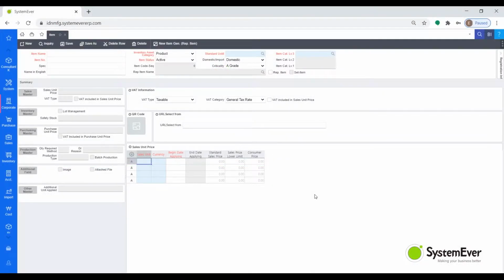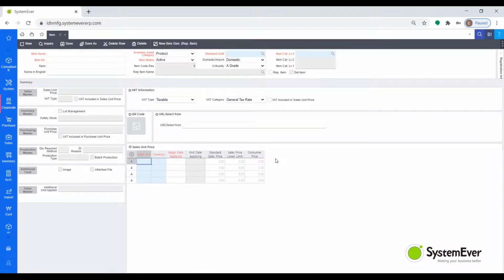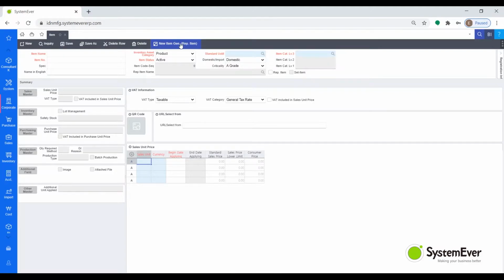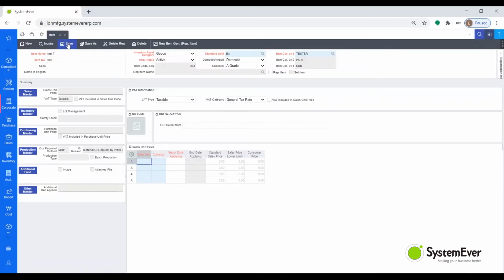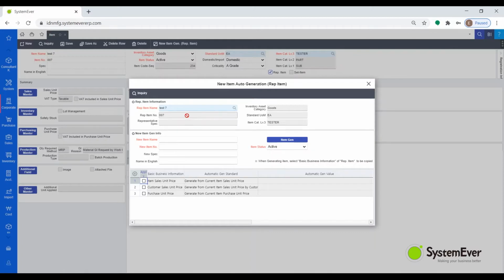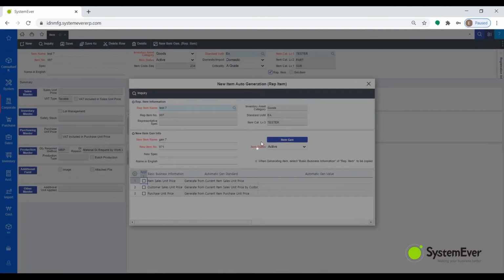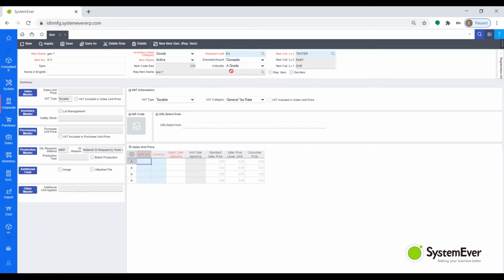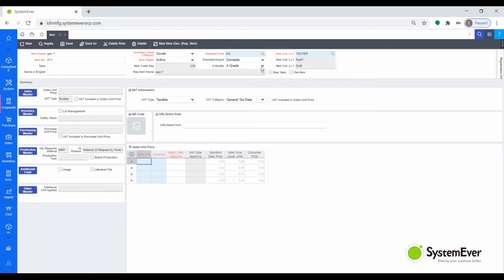SystemEver [Master] - Item Part 1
Berikut ini adalah penggunaan modul Item Part 1 yang ada di SystemEver.